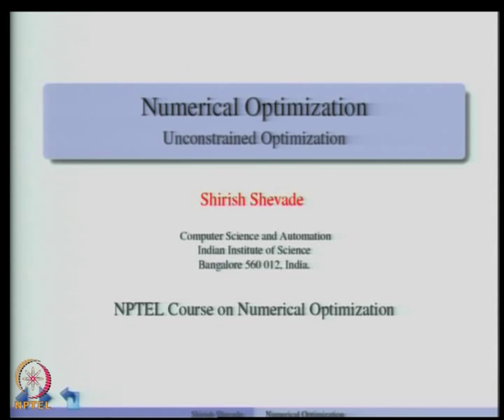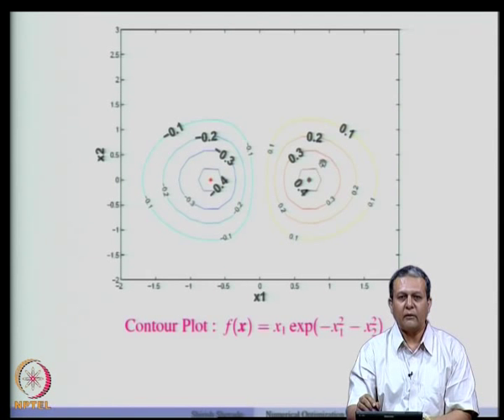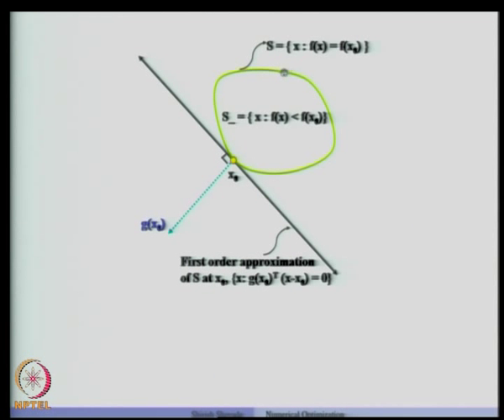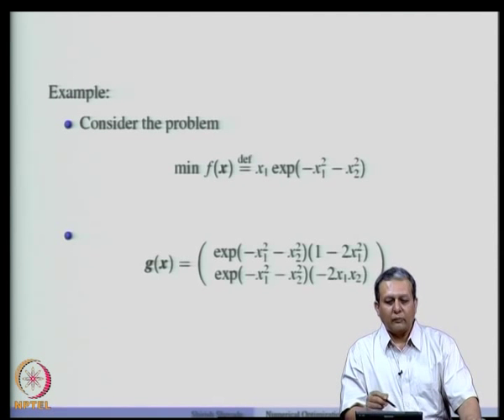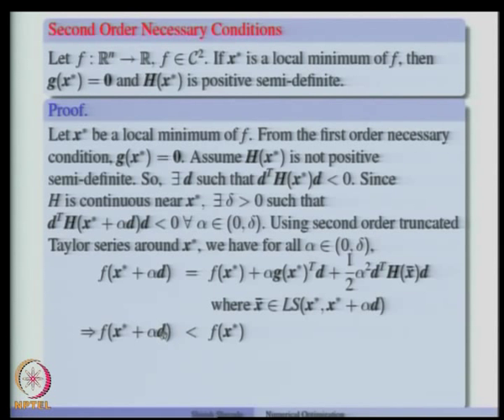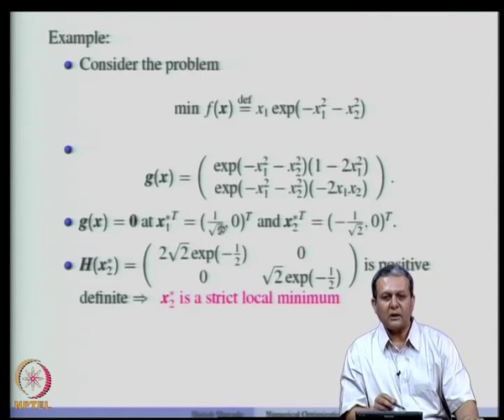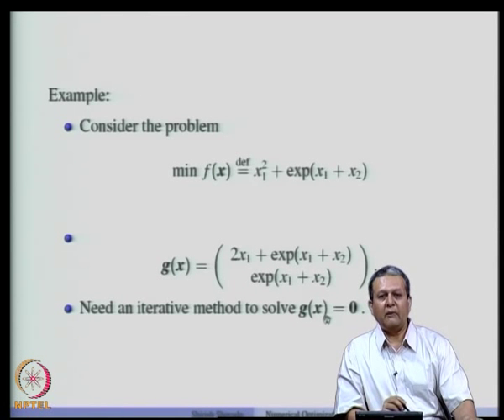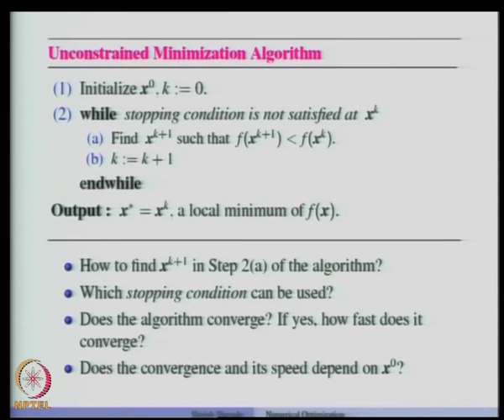Mod-06 Lec-10 Multi Dimensional Optimization - Optimality Conditions, Conceptual Algorithm